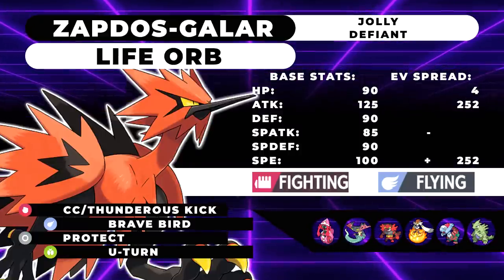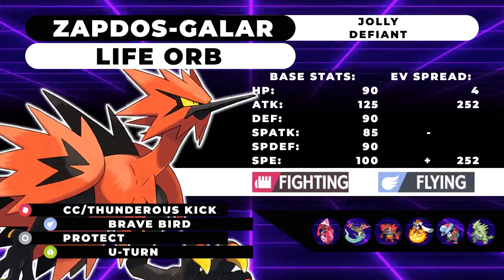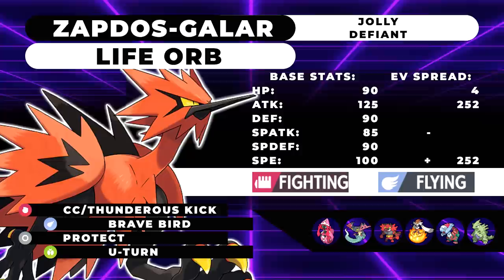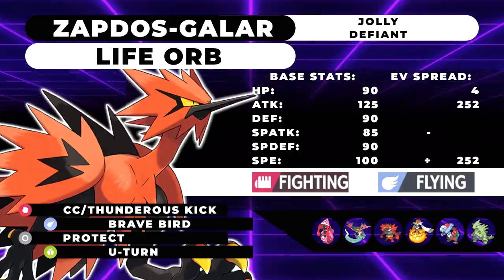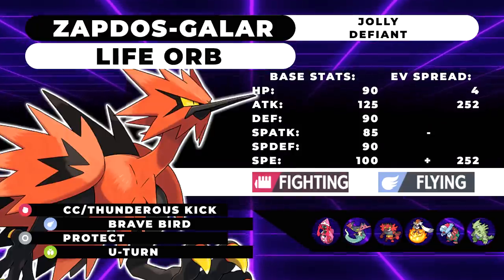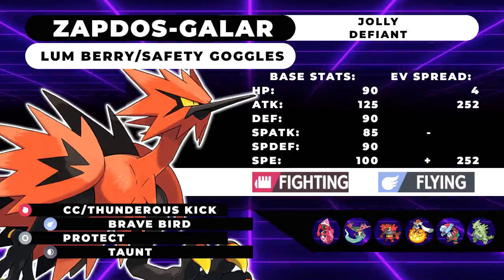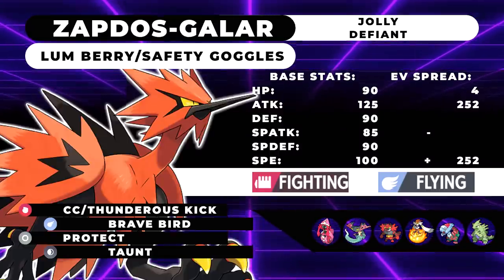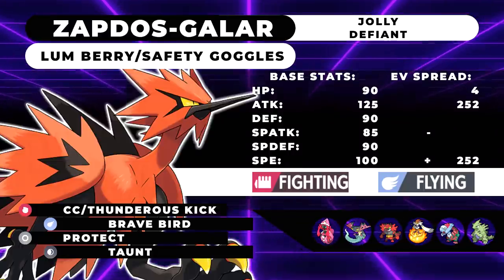How to Use GALARIAN ZAPDOS in VGC! | Pokemon Sword and Shield Crown Tundra Moveset Guide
Galarian Zapdos has to be one of the coolest new pokemon we're getting in the DLC. And its looking to be a major threat in VGC. LETS TALK ABOUT IT!

3. Send a tip, ask a question
5. Download and install OBS Streamlabs with my